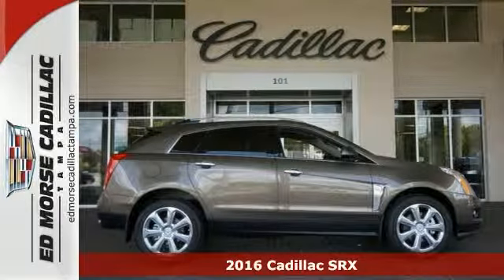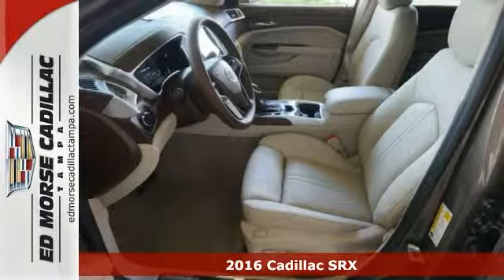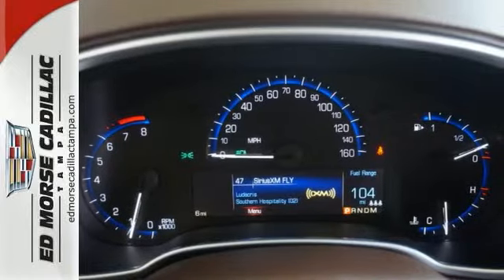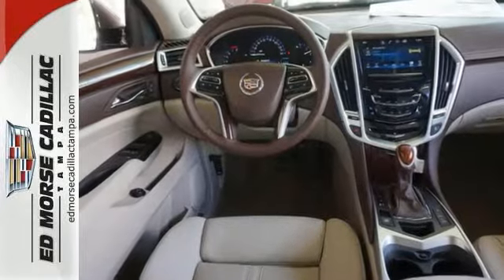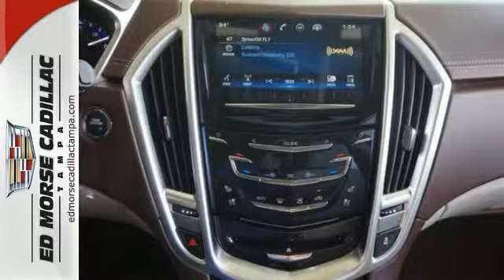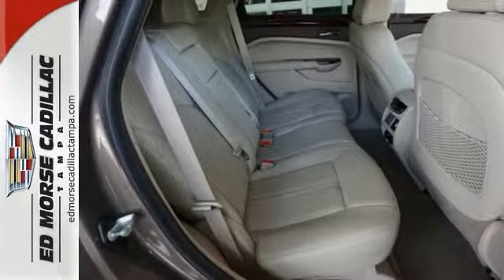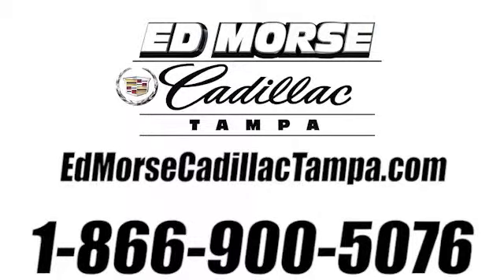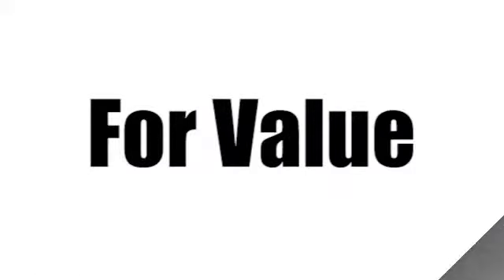2016 Cadillac SRX Tampa FL St. Petersburg, FL GS511220 - SOLD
Year: 2016
Make: Cadillac
Model: SRX
Trim: Premium Collection
Engine: 3.6l 6 Cyl. Not Specified
Transmission: FWD 6-Speed Automatic
Color: Lt. Brown
Interior: Brown
Stock #: GS511220
VIN: 3GYFNDE3XGS511220
Never worry on the road again with parking assistance and traction control in this 2016 Cadillac SRX Premium Collection. Be sure of your safety with a crash test rating of 5 out of 5 stars. Music-lovers won't want to get off the road with great audio features a premium sound system and premium speakers.

Address:
101 East Fletcher Avenue